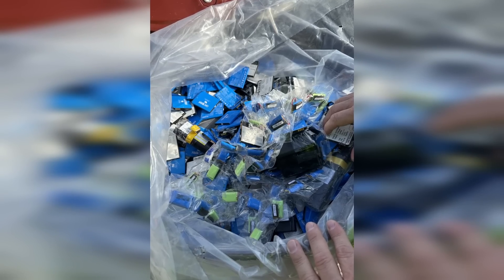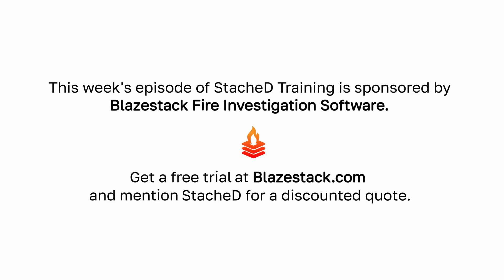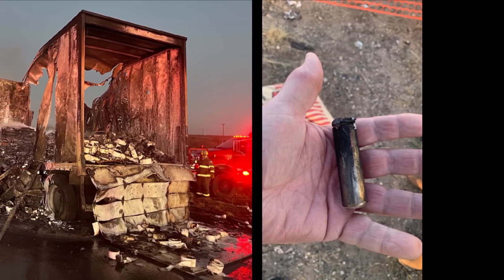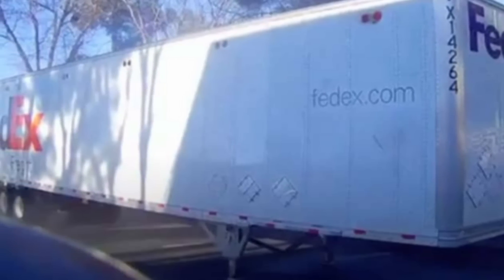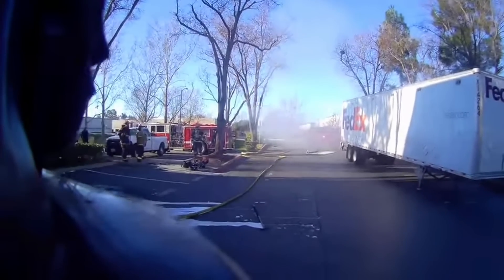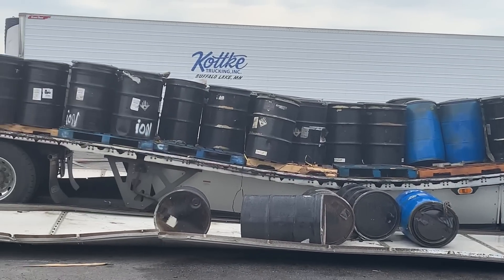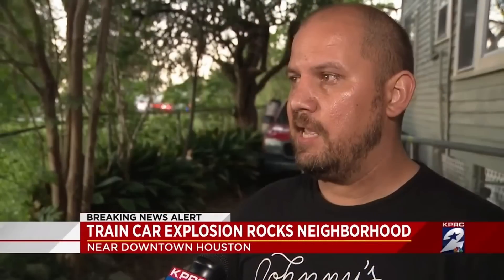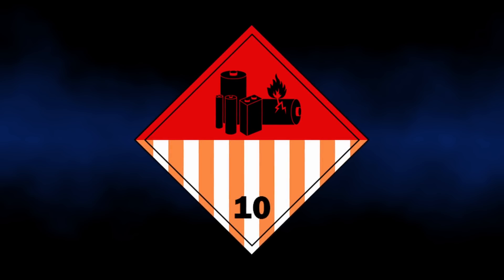Class 10 Hazard? Top 5 Battery Explosions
From truck trailers to rail containers, lithium-ion batteries have become an explosive hazard on our roadways. In this video, we’re counting down the top five most shocking explosions involving end-of-life lithium-ion batteries during shipping. I’ll break down each incident, from the conditions that triggered these dangerous events to the critical failures in packaging and labeling that put first responders—and everyone else on the road—at risk.

Throughout this countdown, you’ll learn how the lack of required placards on these trailers leaves us in the dark about the hazards inside. And at the end, I’ll introduce a new solution: the Class 10 placard, designed to address the specific risks posed by transporting end-of-life and DDR lithium-ion batteries.

Help spread the word for safer roads and support the call for change!

00:00 - Introduction
01:28 - Number 5
02:18 - Number 4
03:05 - Number 3
04:43 - Number 2
05:40 - Top Explosion
06:30 - Bonus Incident
07:07 - Call To Action (New Hazmat Placard)